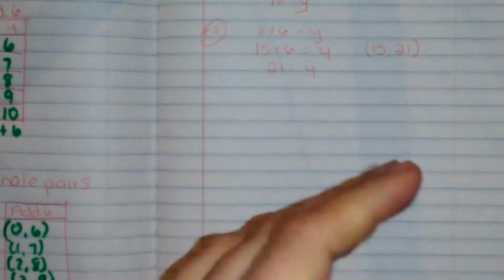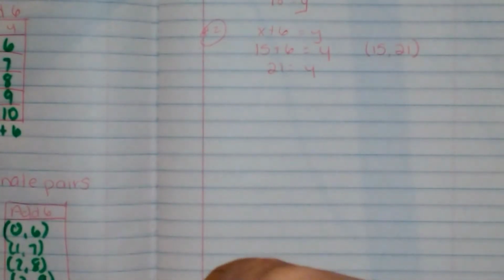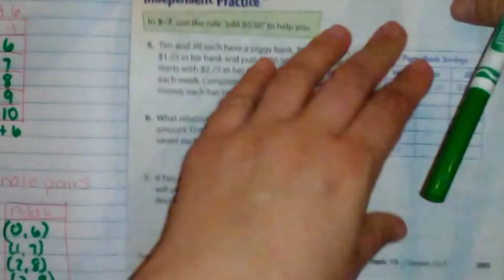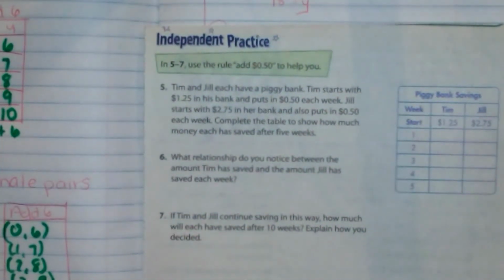Numerical Patterns // 5th grade math lesson online